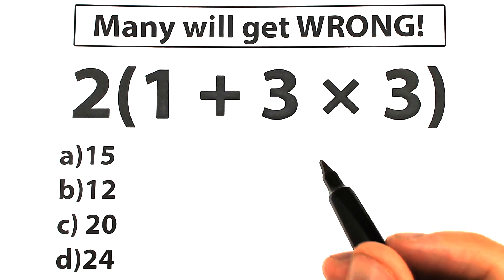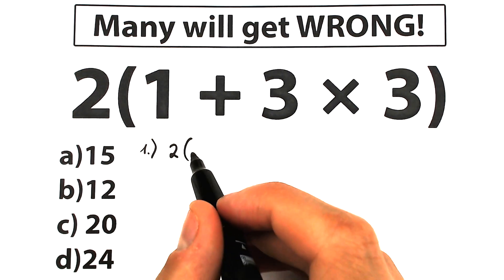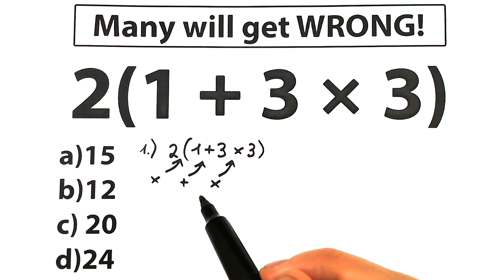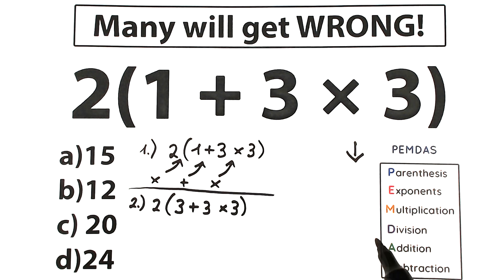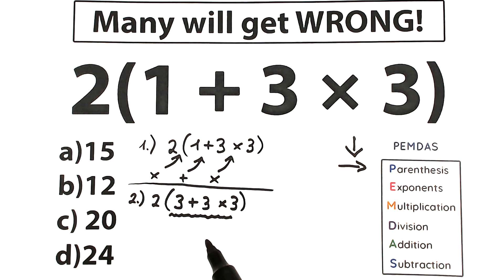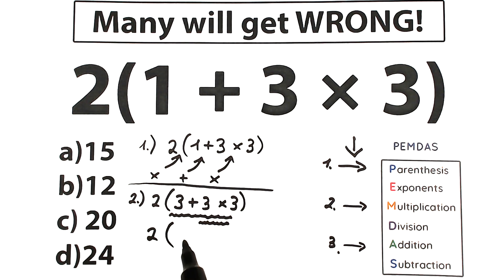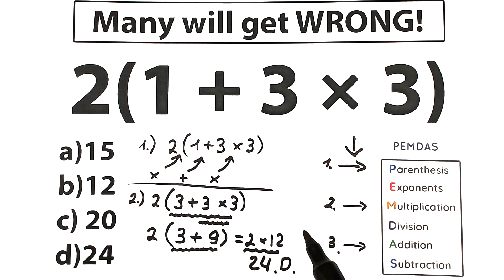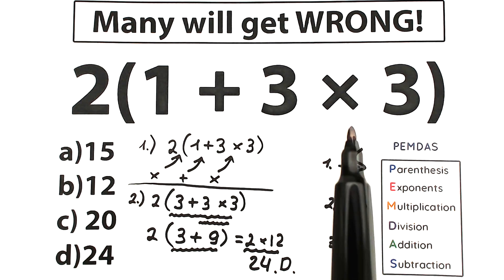2(1 + 3 × 3) = ❓️Many will get WRONG I Be careful !